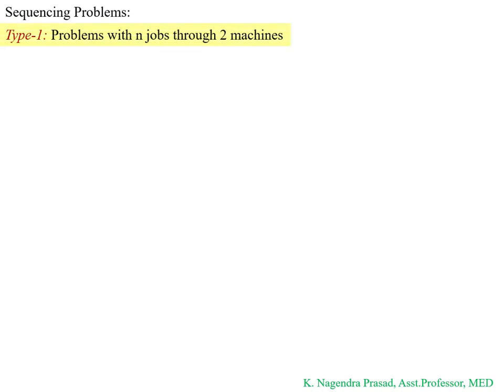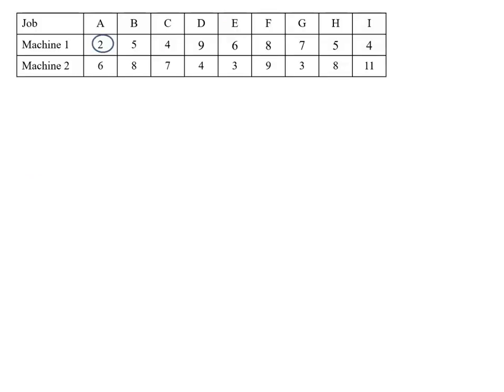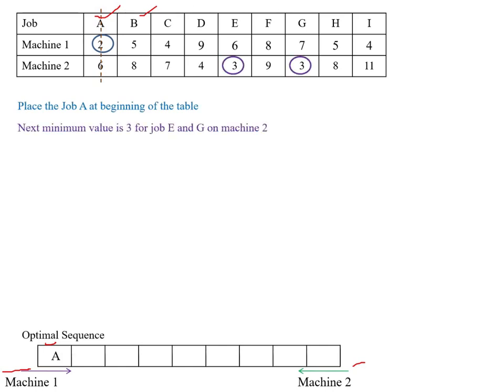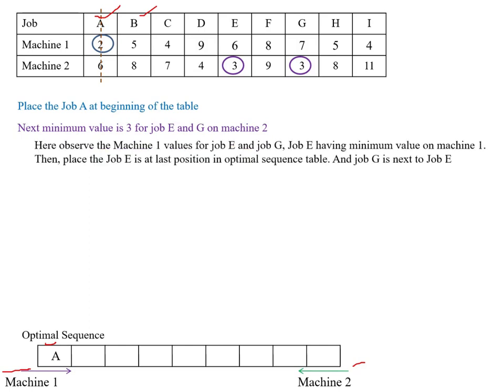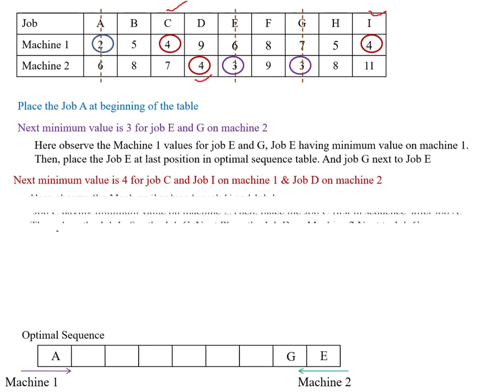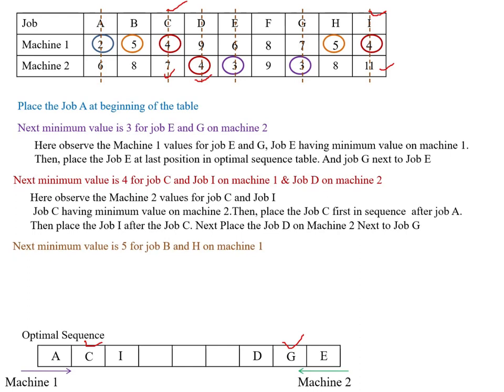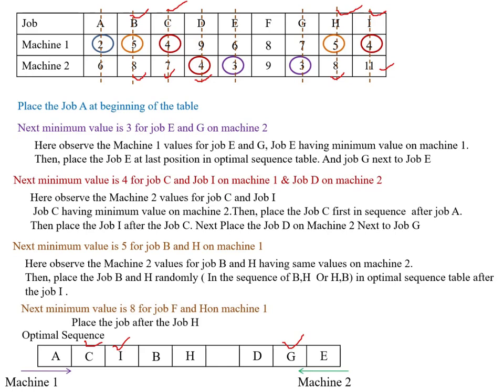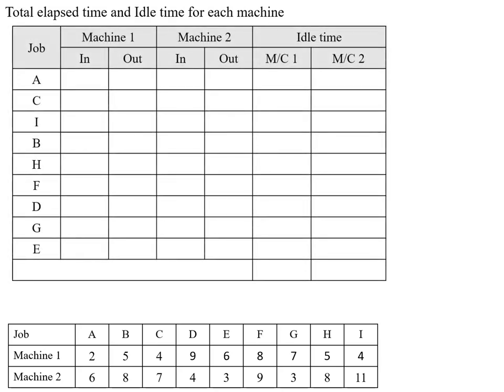n jobs through 2 machines : Sequencing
1. Operations Research by S. Kalavathy

2. Operations Research : Theory and Applications

In this video I discussed the problem of "Find the sequence that minimizes the total elapsed time (in hour) required to completed the following tasks on two machine".
Job          A  B  C  D  E  F  G  H   I
Machine 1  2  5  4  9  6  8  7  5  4
Machine 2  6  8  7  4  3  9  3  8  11

sequencing Problem,
Johnson Algorithm,
sequencing and queuing theory,
sequencing reasoning questions,
n job 2 machine,
Johnson Algorithm sequencing Problem ,
integer Programming in operation research,